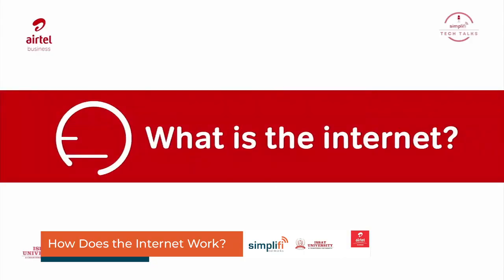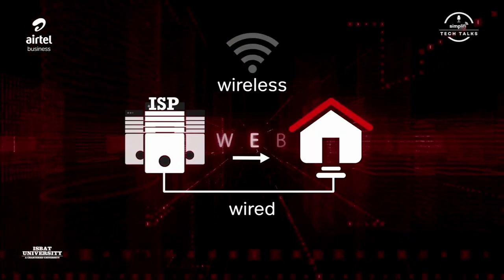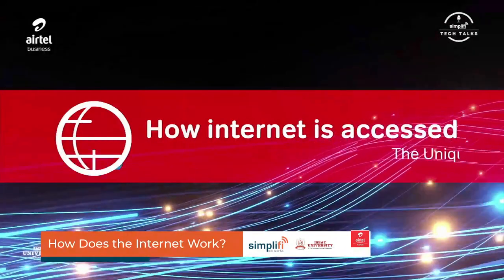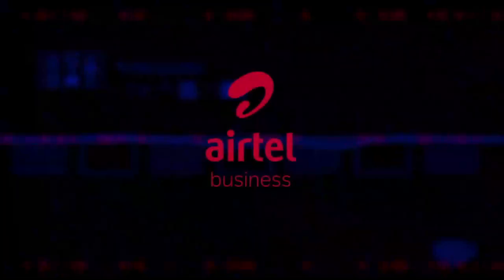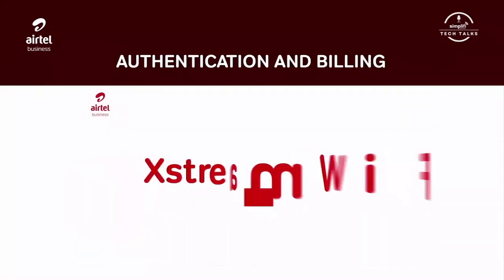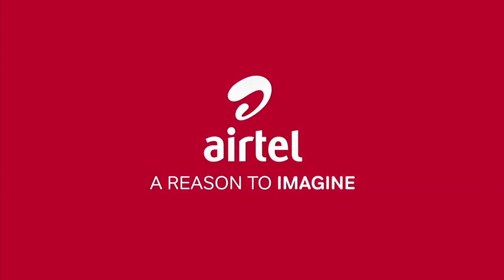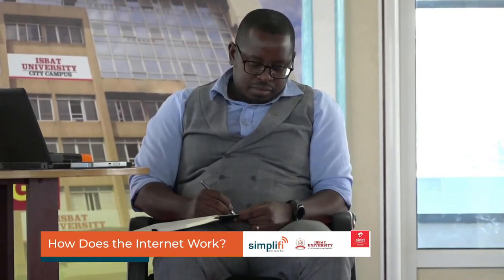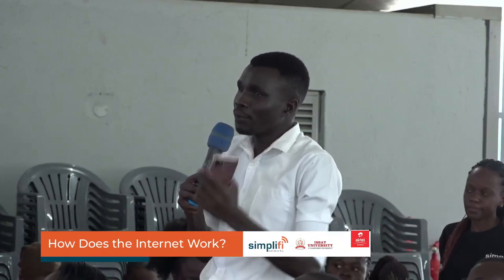Simplifi Networks Limited: How does the Internet Work?